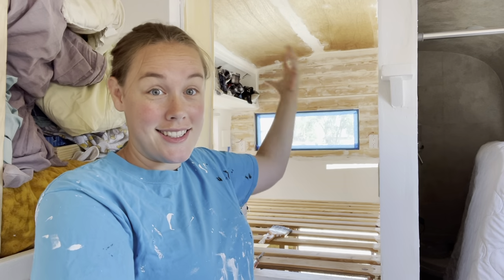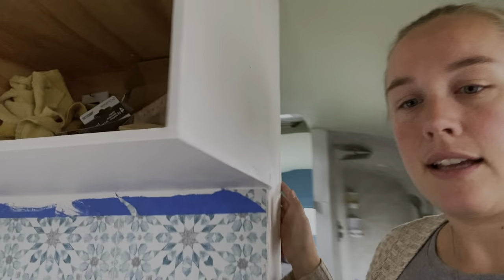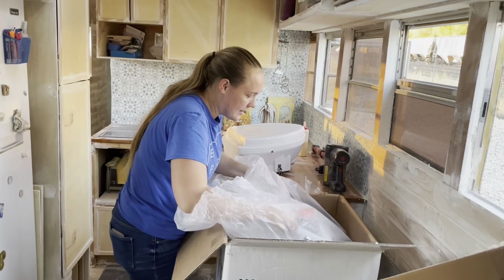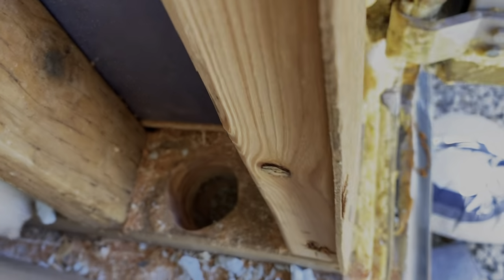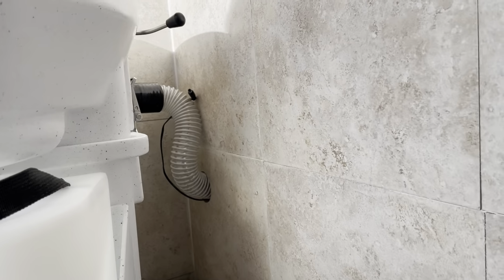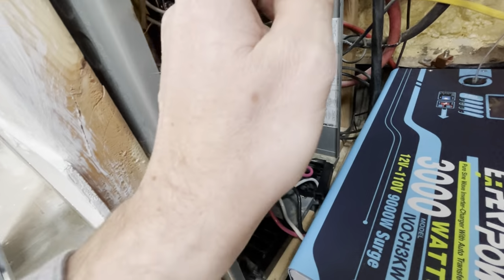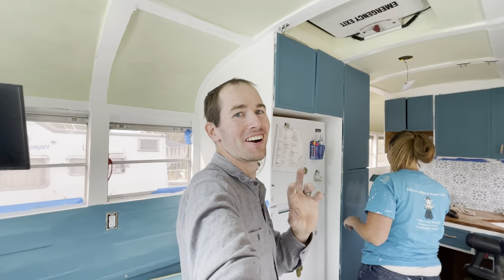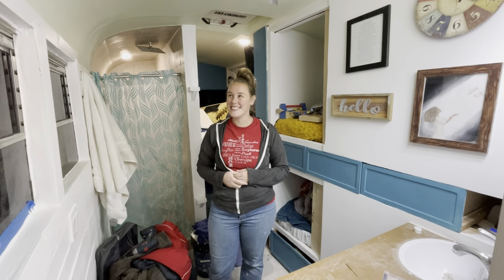Painting and Toilet install